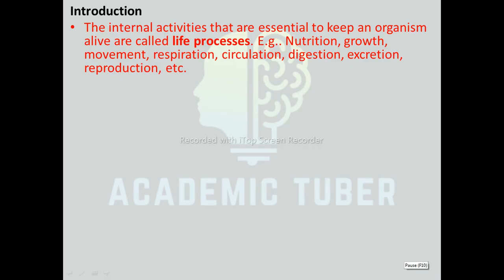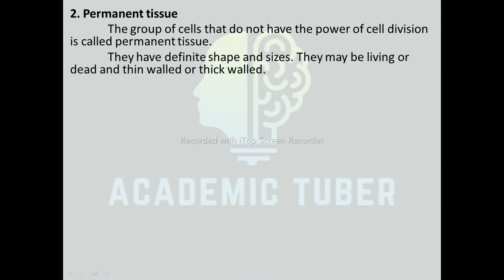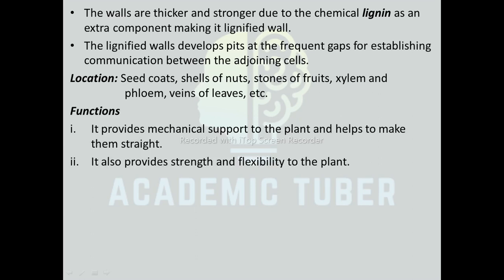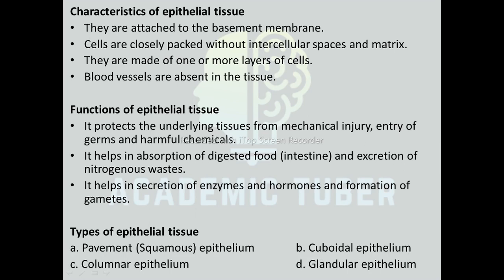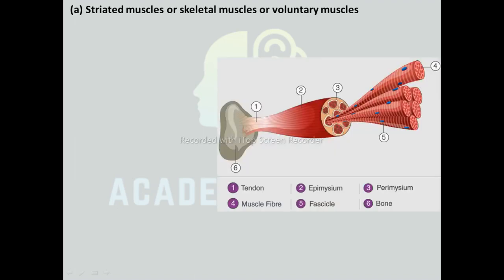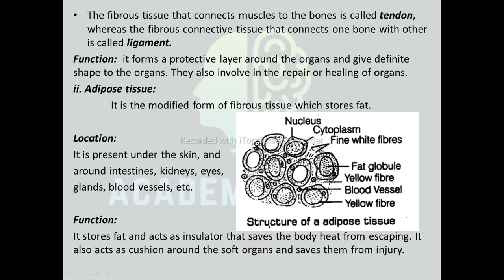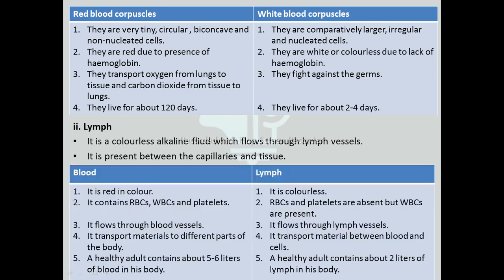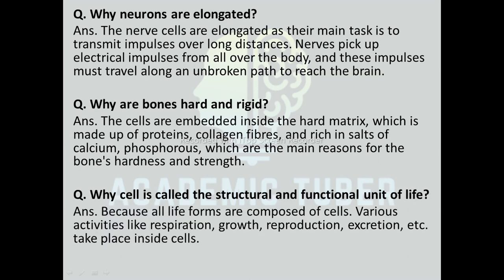CLASS 9 | ANATOMY AND LIFE PROCESSES (TISSUE) | SCIENCE AND TECHNOLOGY | NEW CURRICULUM 2079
In this video, I'll teach  Class 9 Science and Technology, Chapter 5,ANATOMY AND LIFE PROCESSES (TISSUE) . Complete NOTES of Class 9 Science and Technology, Chapter 5, ANATOMY AND LIFE PROCESSES (TISSUE)

Course outline:
Tissue and their function
Different kinds of plant tissue and their functions
Different kinds of animal tissue and their function

Class 9 Science and Technology, ANATOMY AND LIFE PROCESSES (TISSUE)
Class 9 Science Solution, ANATOMY AND LIFE PROCESSES (TISSUE)
Class 9 Science and Technology Note, ANATOMY AND LIFE PROCESSES (TISSUE)
Class 9 Science, ANATOMY AND LIFE PROCESSES (TISSUE)
Class 9 Science and Technology  New Course 2079, ANATOMY AND LIFE PROCESSES (TISSUE)